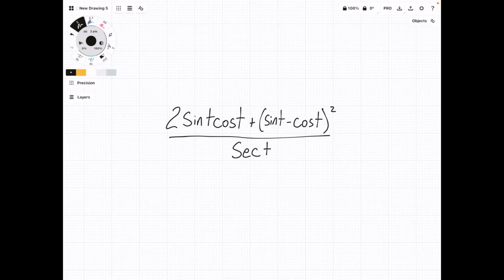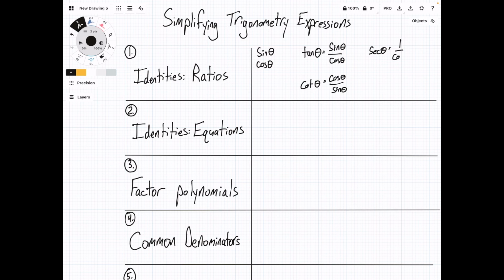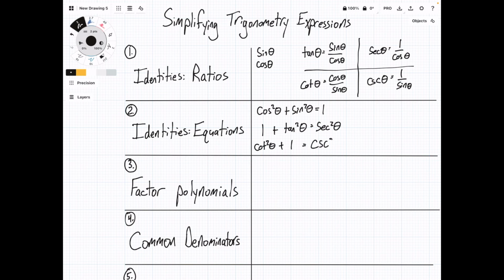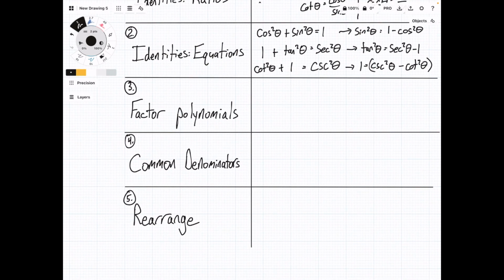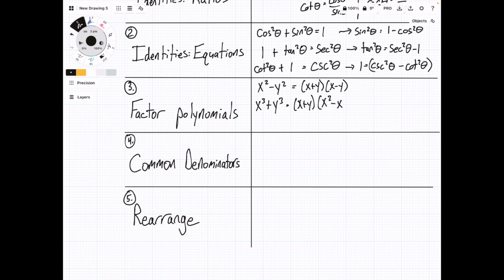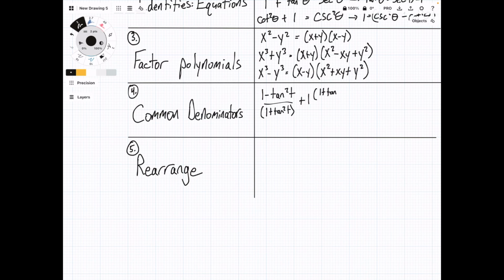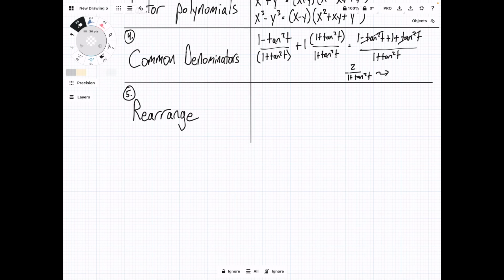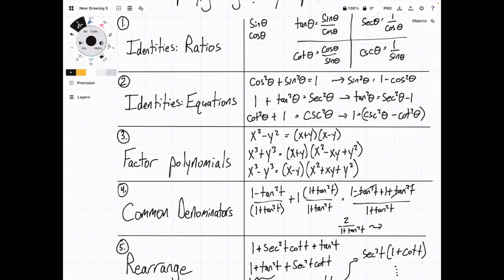Analytic Trigonometry - Tips for Simplifying Trig Expressions - Pre-calc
This video covers a set of basic tips that can help you simplify trigonometry expressions.

Tips include:
- Using trig ratios
- Using trig identities
- Factoring polynomials
- Finding a common denominator
- Rearranging

The next set of videos covers nearly 40 practice problems of varying difficulty.